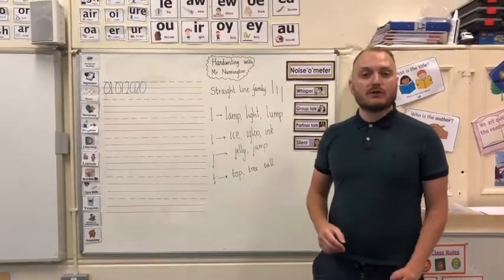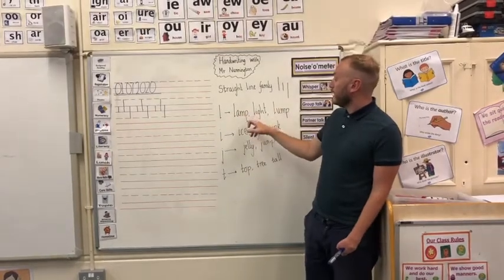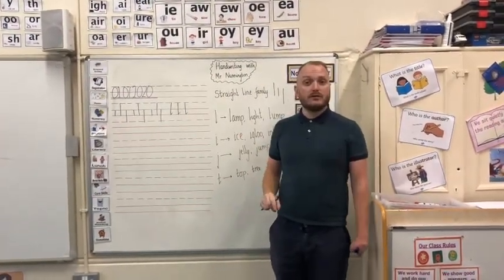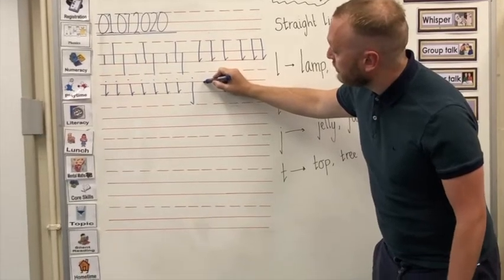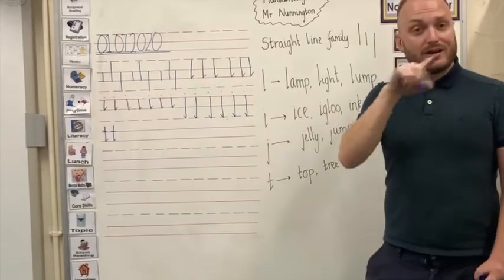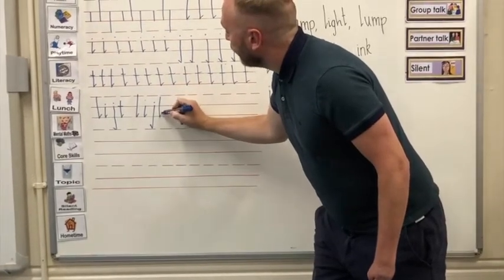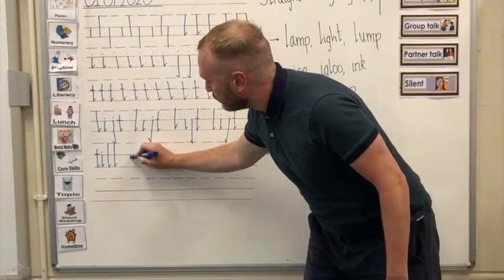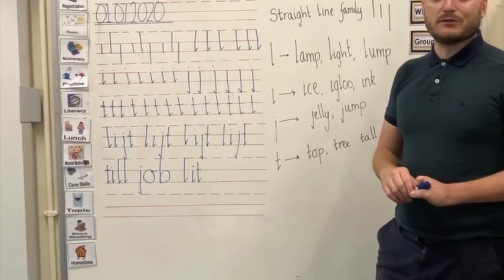Handwriting with Mr Nunnington Lesson 1- The straight line family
Hello
I here is the first handwriting lesson in a sequence of lessons teaching letter formation. This lesson looks at the straight line family including the letters i, l, j and t.